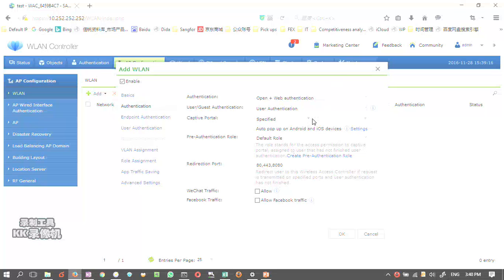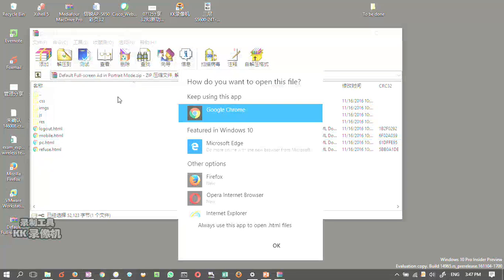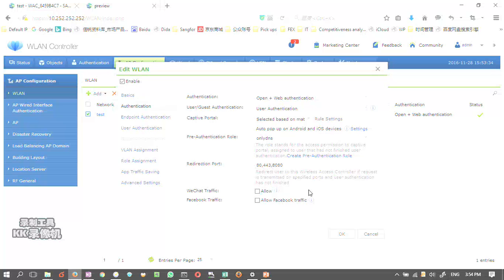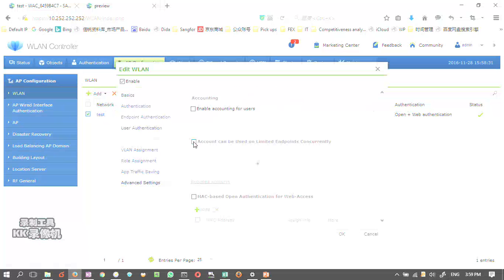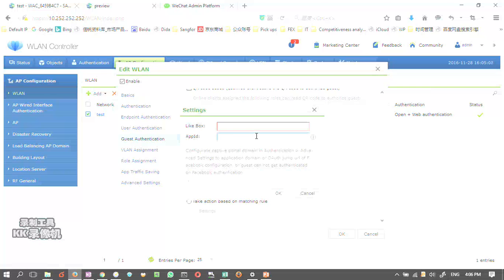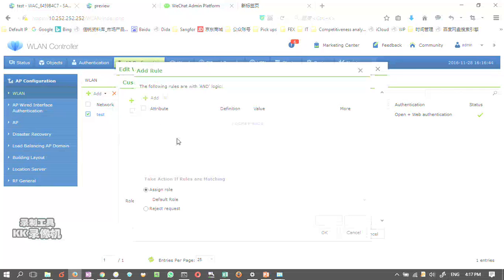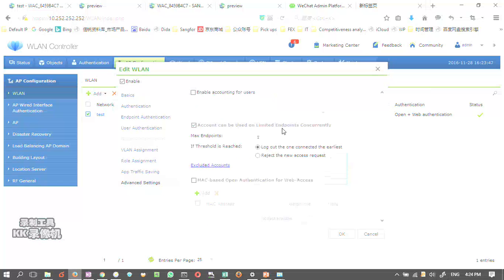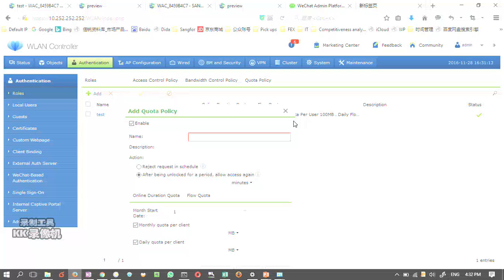Sundray WLAN Authentication Methods